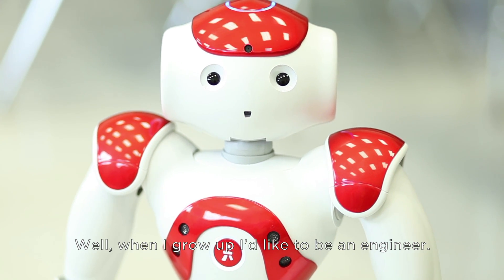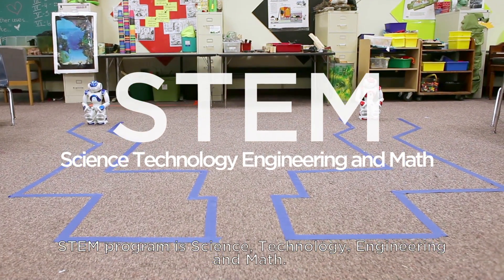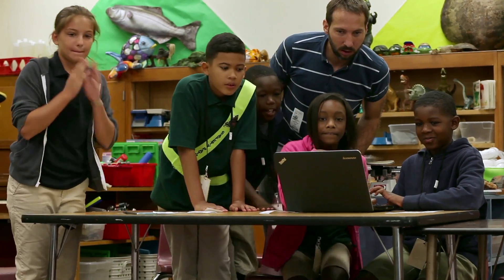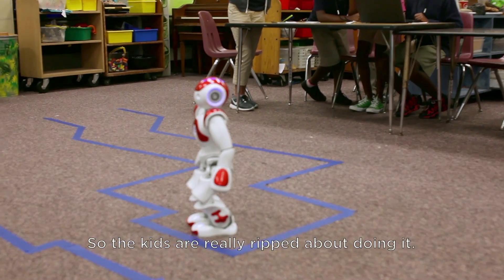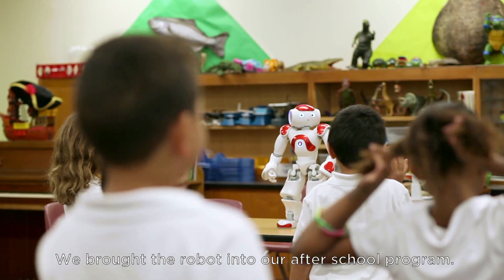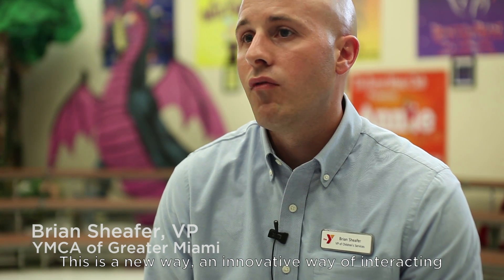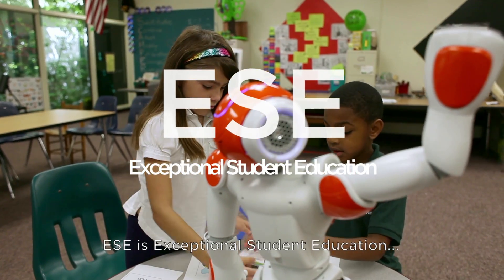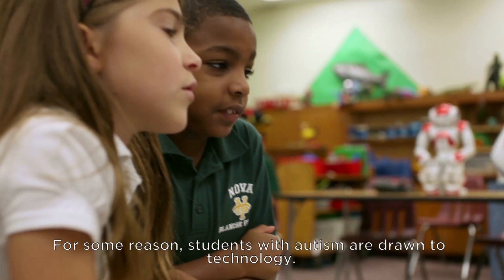Chat About (University of Miami - U.S) STEM/ Health & Nutrition / Autism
University of Miami's School of Education & Human Development representatives explain how NAO is used for STEM learning, health and nutrition guidance and special education

Shot and edited by Ian MacInnes